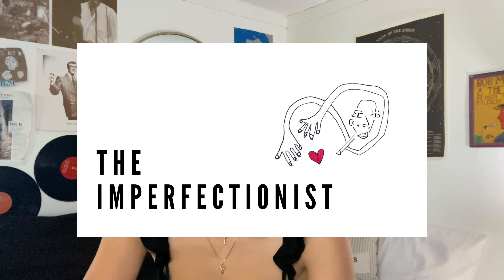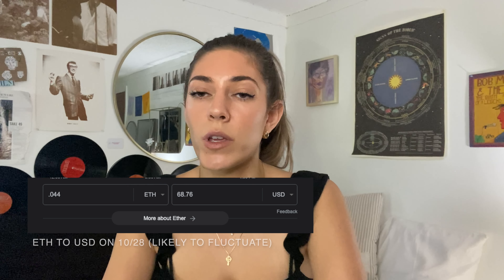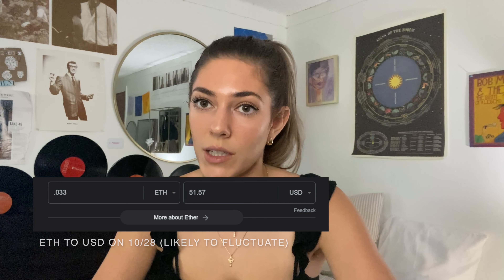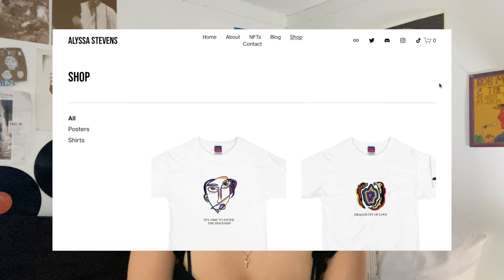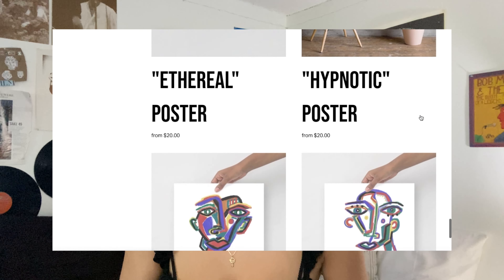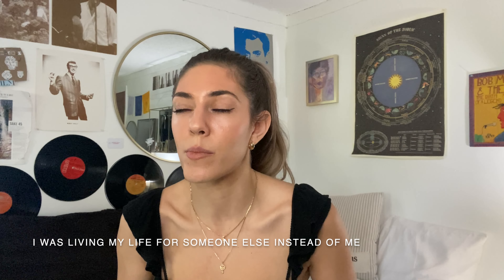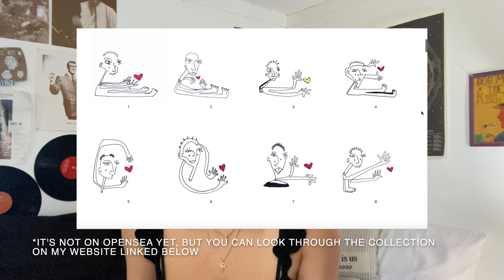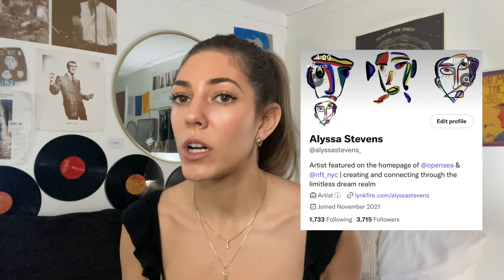The Imperfectionist NFT Collection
The Imperfectionist is a collection of 111 unique NFTs minted on the ethereum blockchain and available on OpenSea. In this video, I share the details of the collection and the story behind what inspired it.